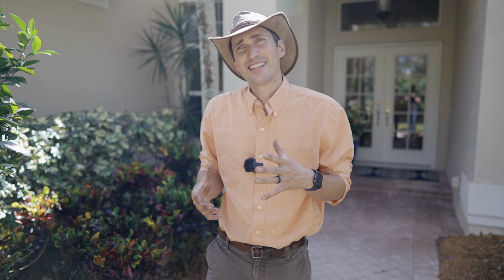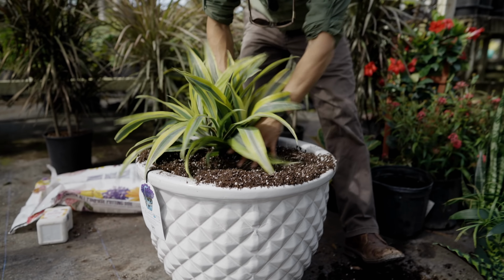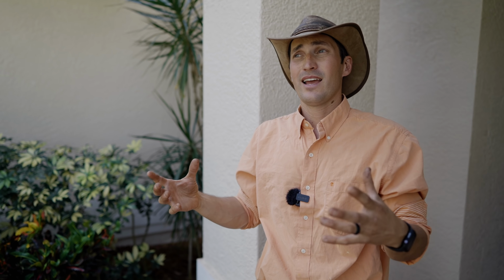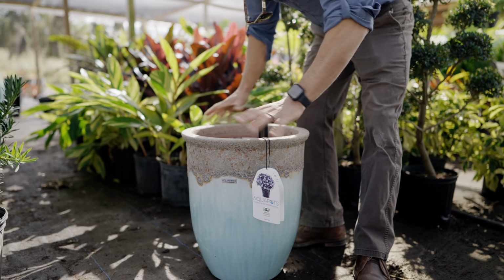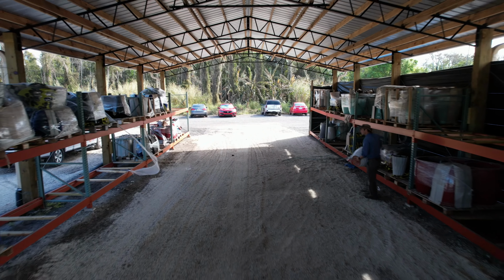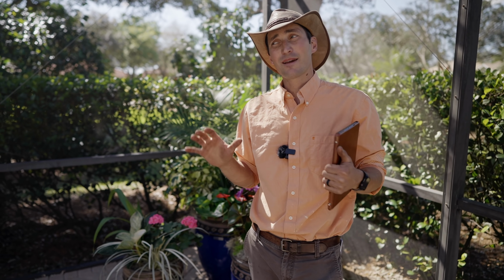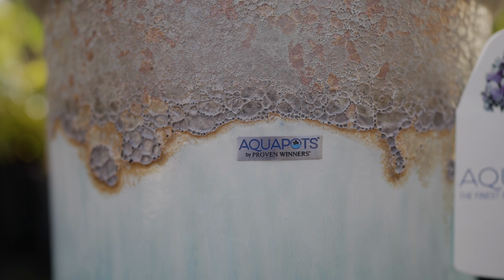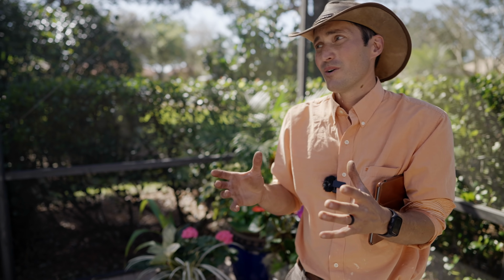What is C3 Gardens?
Many of you know that Jack Barnwell Design is a landscape design company based mostly in Northern MI.  However, we have another company in southwest Florida that keeps us busy planting flowers and beautiful creations year-round.  Join us as we show you a day in the life of what C3 gardens is all about and how unique of a company we have built in Florida.

Do you have any plant containers at your home to spice up dull areas that you may have?